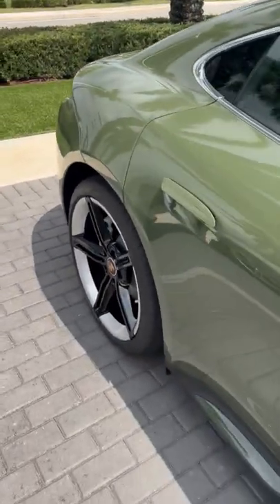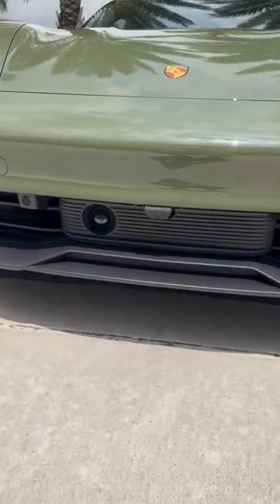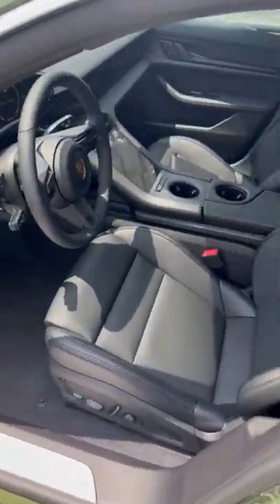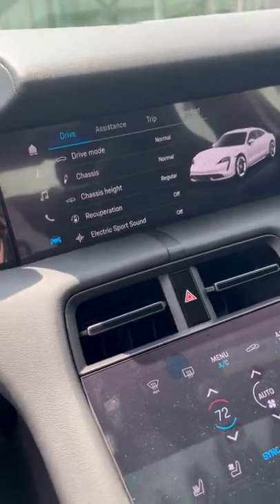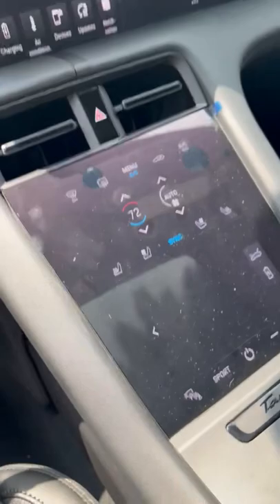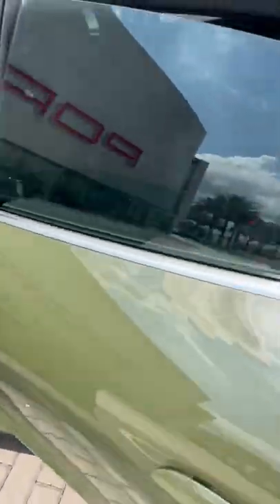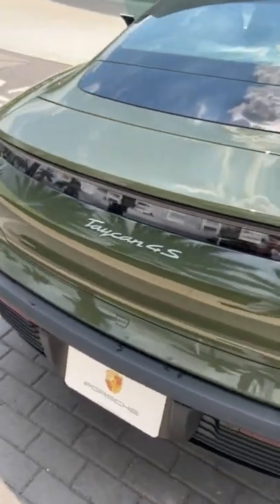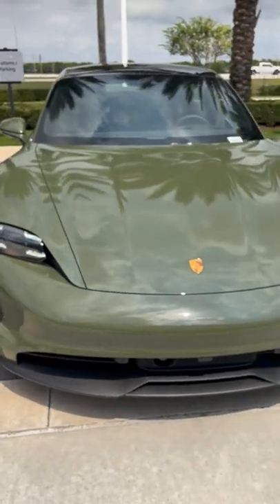Paint to Sample 2022 Porsche Taycan 4S Tour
Kyle from Porsche West Broward takes us on a full tour of this beautiful 2022 Porsche Taycan 4S finished in Paint to Sample Nato Olive Green!